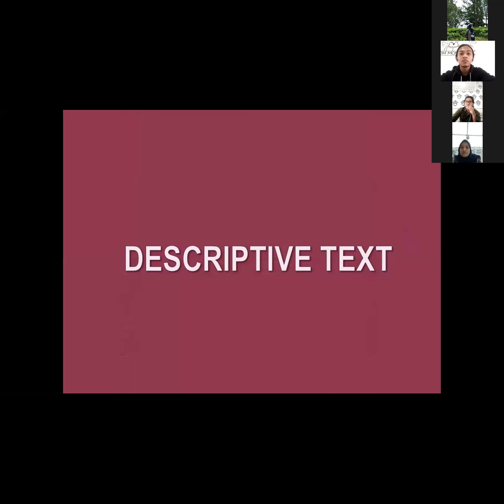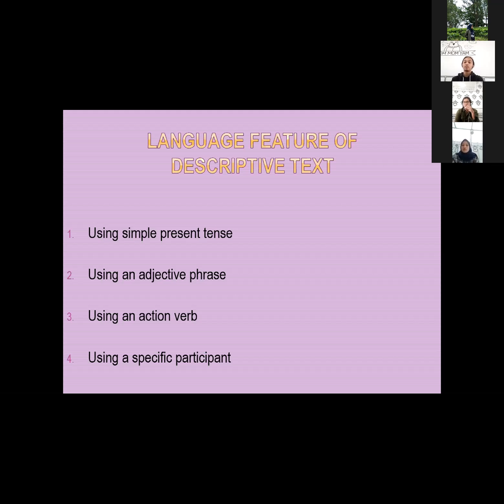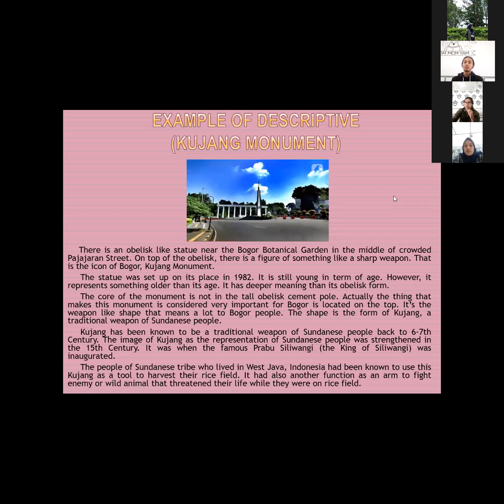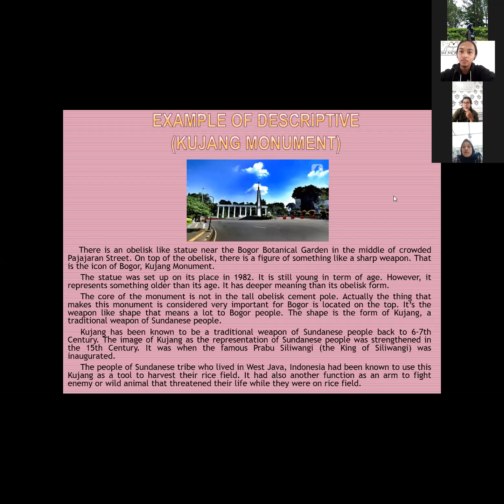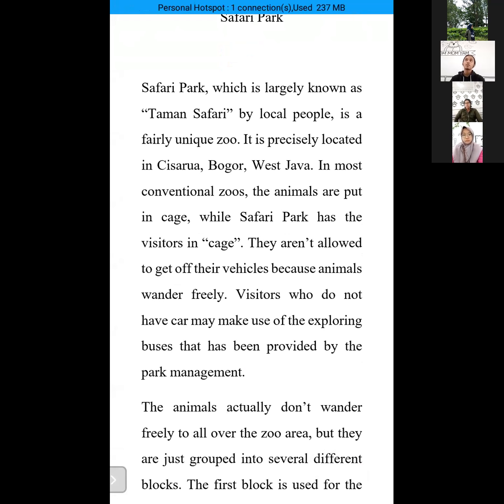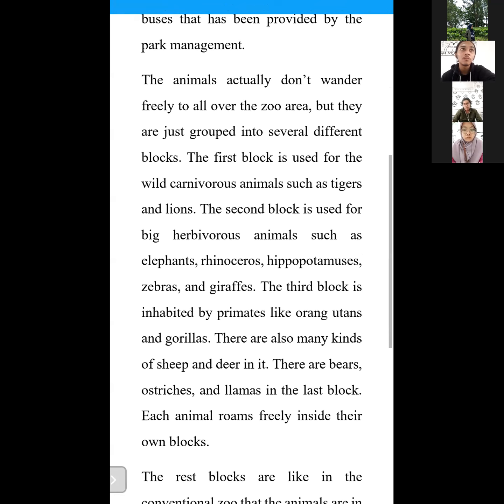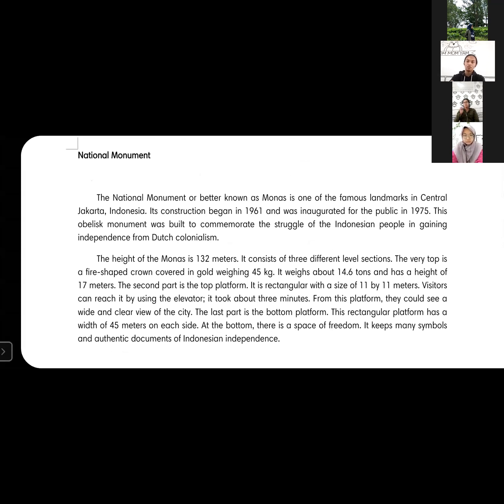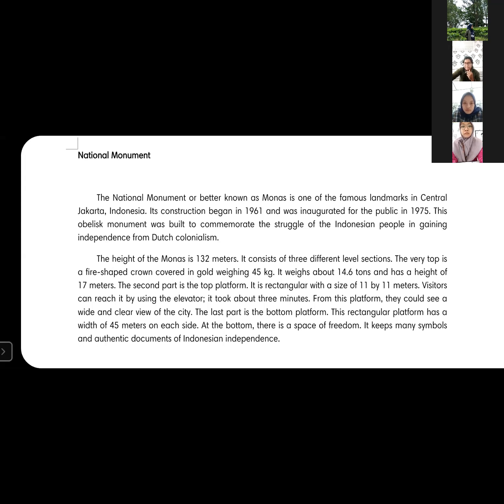Teaching Simulation | Remote Teaching - Teaching English as Foreign Language (Group 4)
This is a video teaching simulation using the remote teaching method, which aims to fulfill the Mid-Term Exam Group assignments of the Teaching English as Foreign Language (TEFL) course.

group members and their roles:

- M. Wafa Zaenal Alam: as a teacher
- Yasminnabila Hanyfatunia: as a student
- Rica Lusiana Dewi: as a student
- Rucica Aprita Adistya: as a student
- Reza Fahlevi: as a student